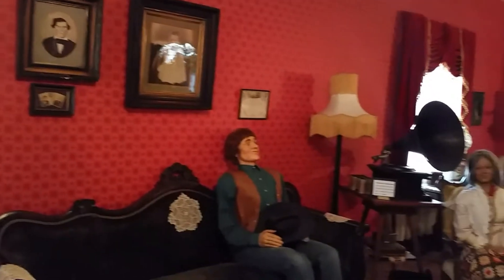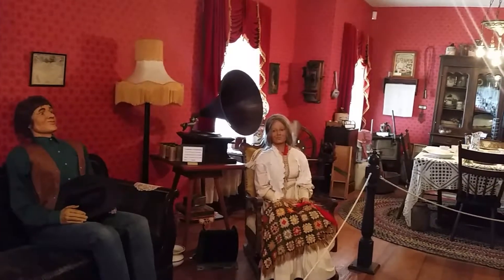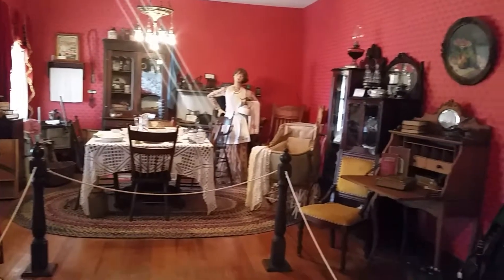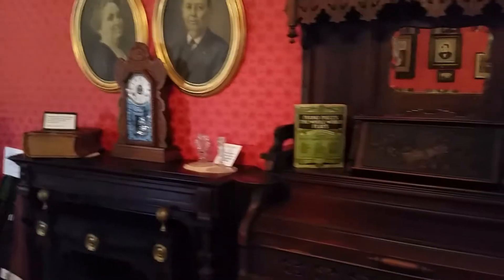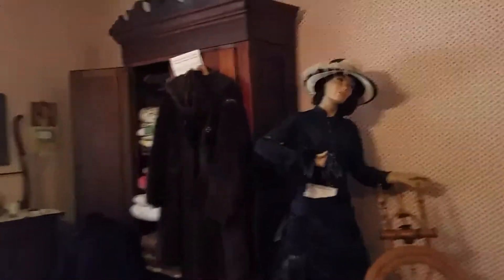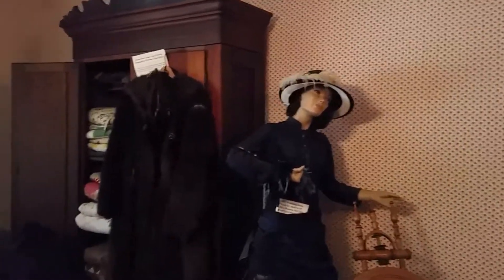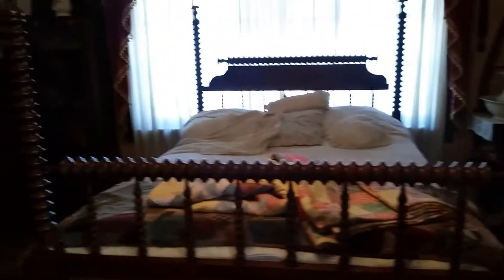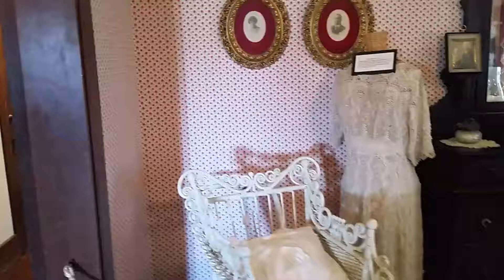Route 66 museum.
This building was built in 1907.